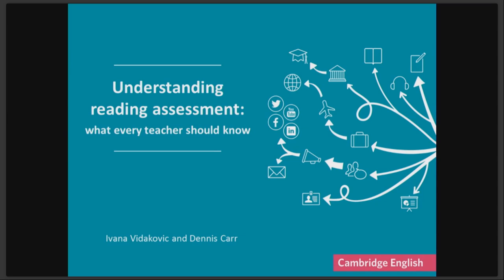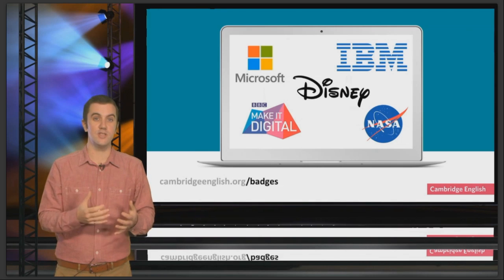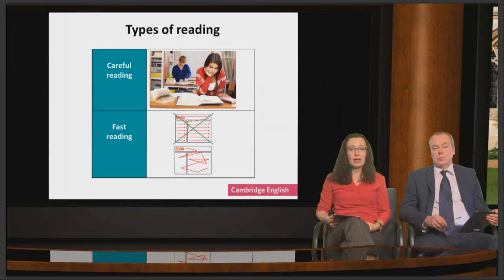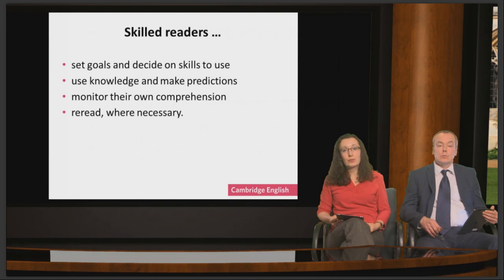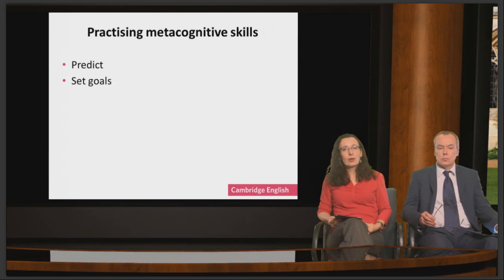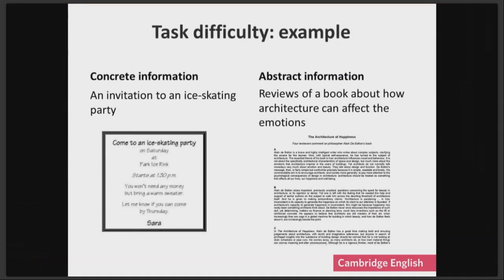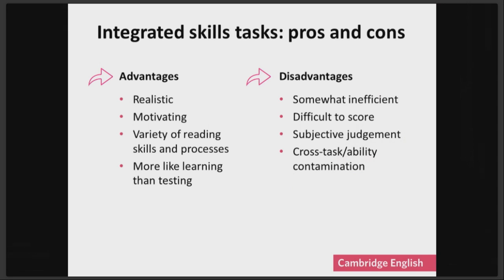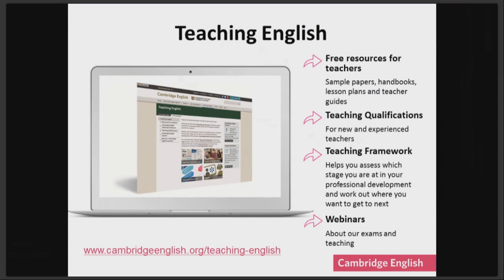CE Webinars Team Live Stream